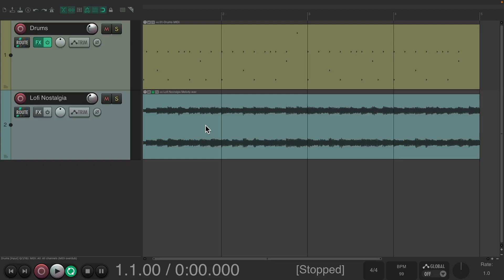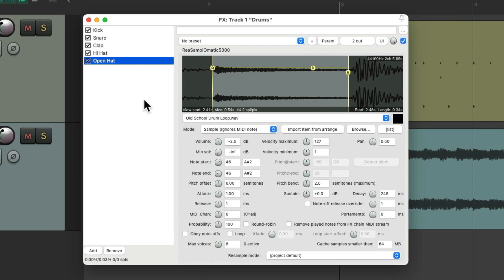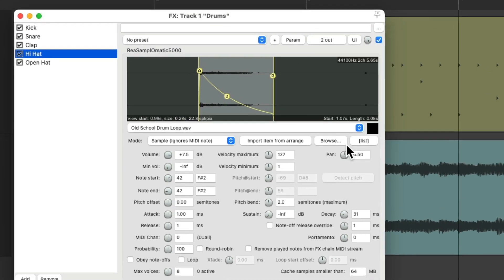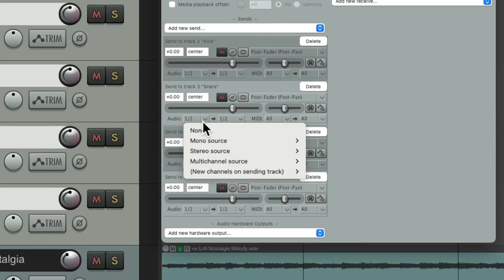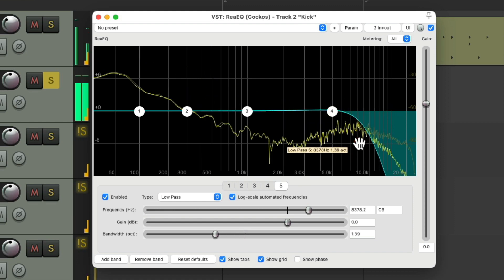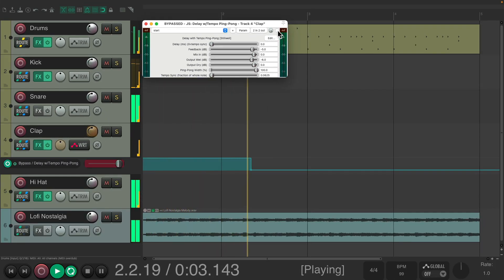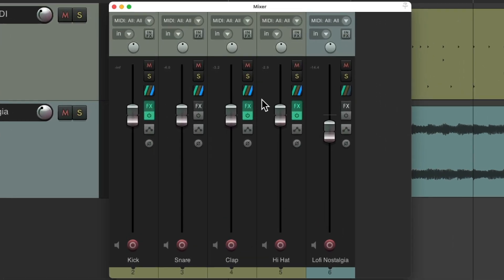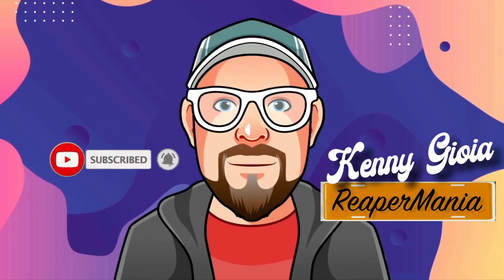Creating Multiple Outputs for Samples in REAPER